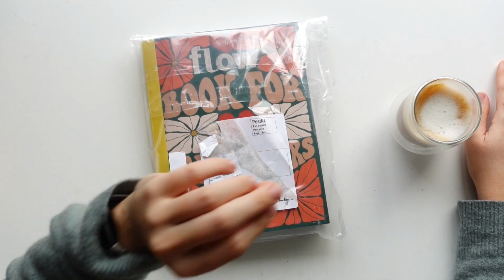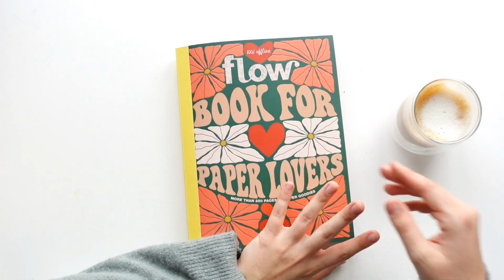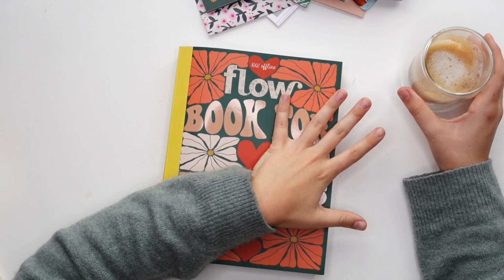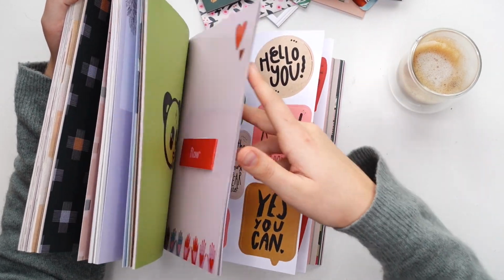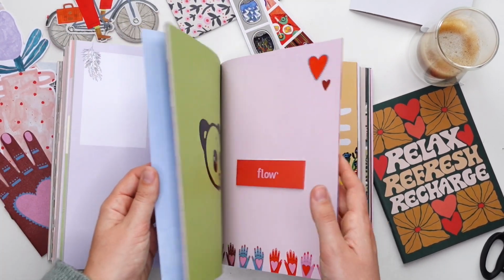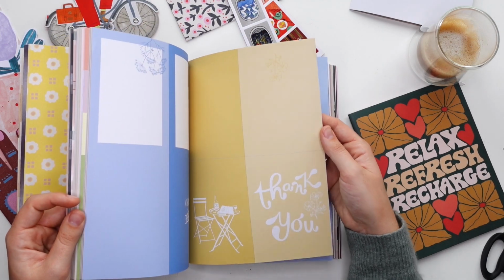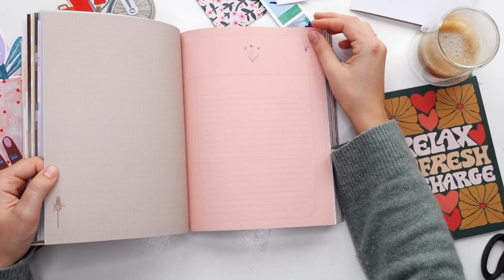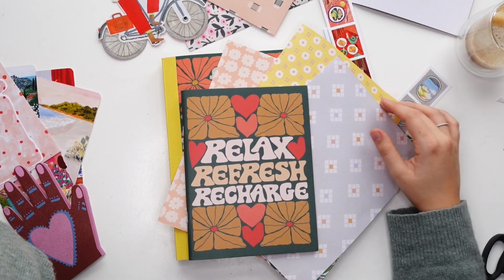Flow Book For Paper Lovers #10, 2022 FULL FLIP THROUGH! + First Impression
Hey my name is Vivian from the Paper Letter Blog, the chatty penpal channel! It's time for the NEW Flow Book For Paper Lovers - #!10, 2022! For questions about shipping/buying/the book, please go to their website!] ⬇

0:00 Introduction
03:41 Quiet flip through
9:15 First impression
21:33 Outro

The Camera I Use (Sony-ZV1 Vlog)
Vanguard Tripod
Falcon Eyes Ring Light